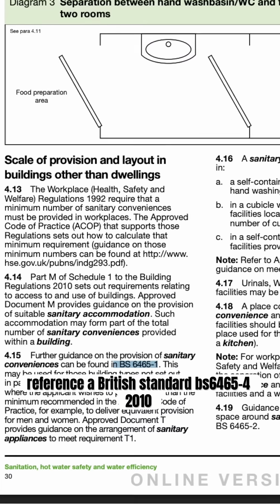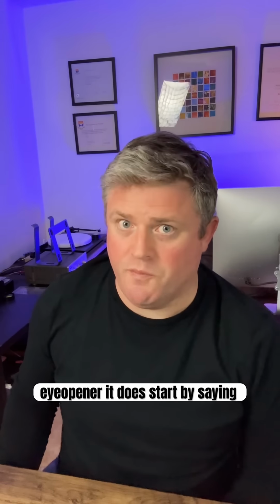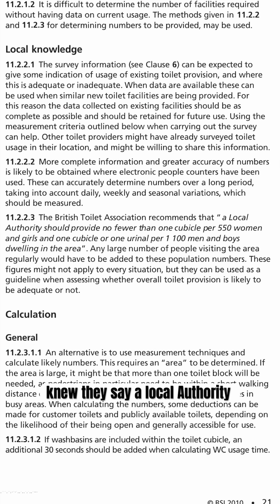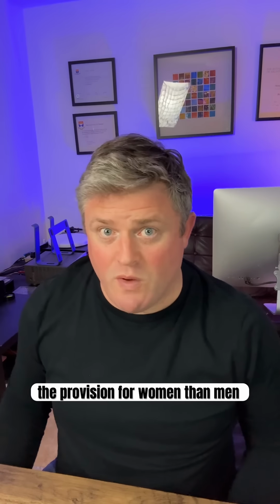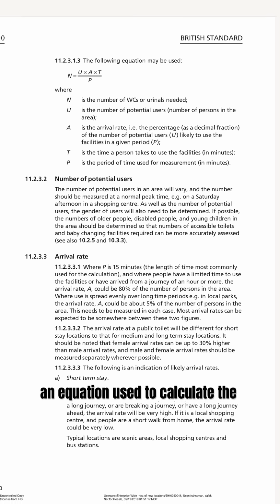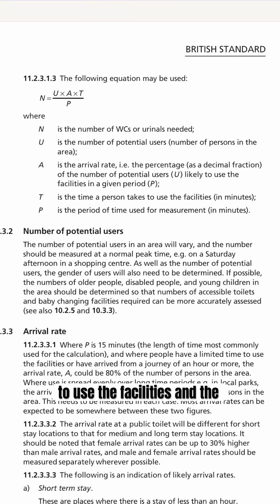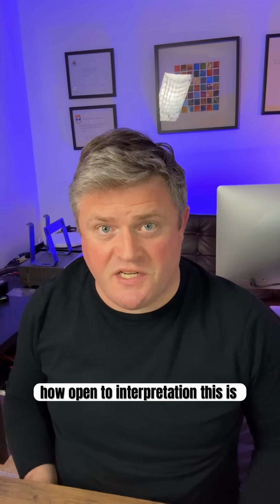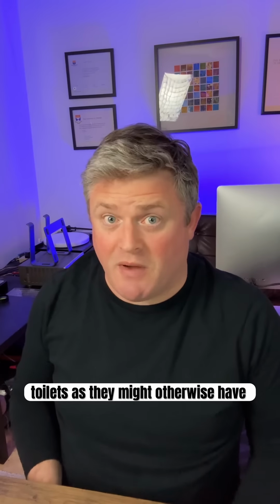Why aren’t there enough women’s toilets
I saw a video on the richard_north_bizbites TikTok channel about the lack of publictoilet provision for women at eustonstation in London. One comment blamed the architect but it’s more complicated and actually involves the buildingregulations